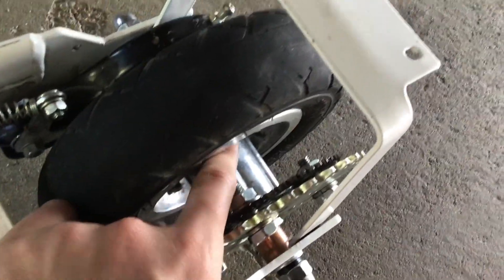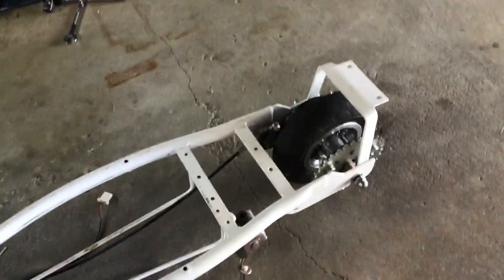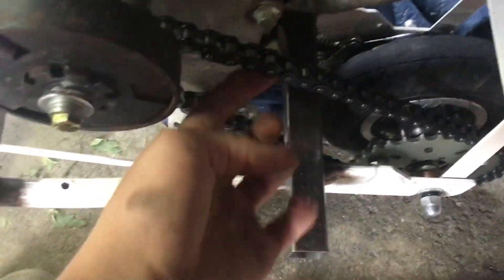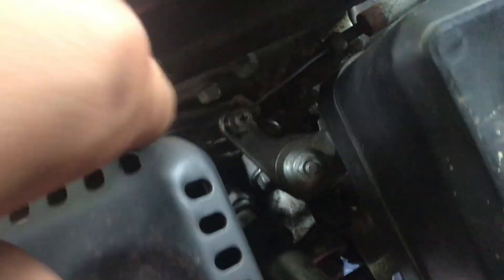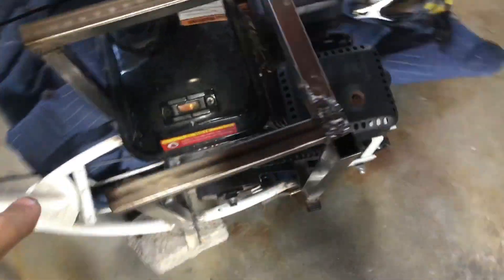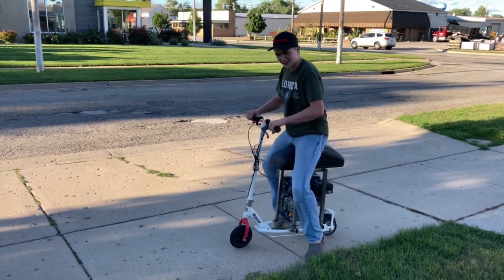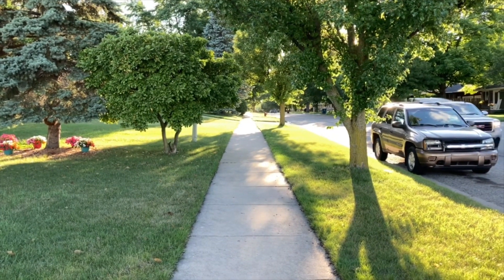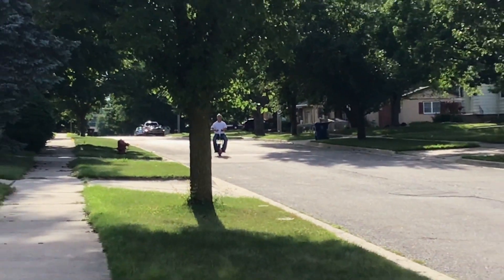Electric Scooter with 6.5 HP Go Kart Engine!!! (Baja 196 swap)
In this video, I take an old electric scooter and fit a 6.5 horsepower go kart engine on it. It was a really fun build and it's not completely done yet, but in some videos to come, I will be releasing more on it. Hope you have a great day!